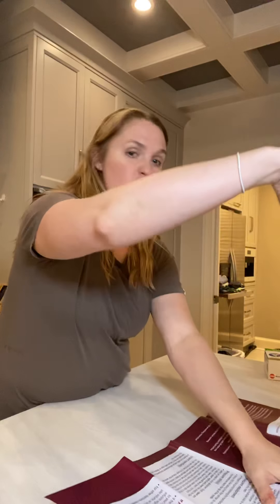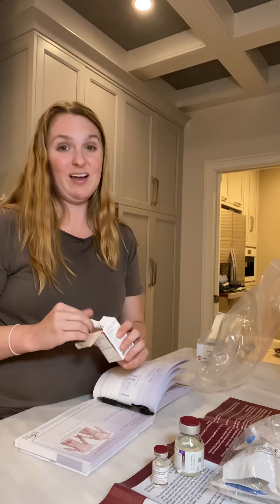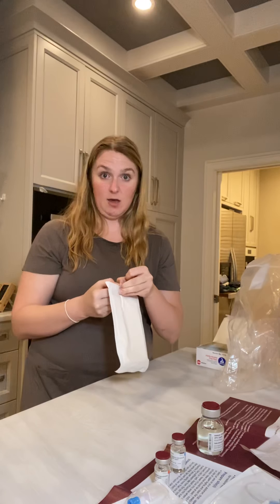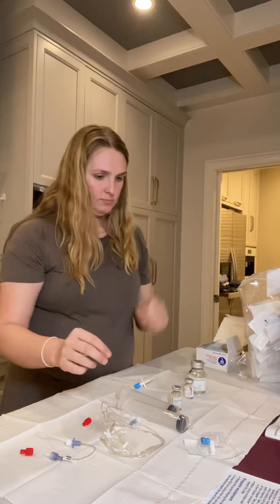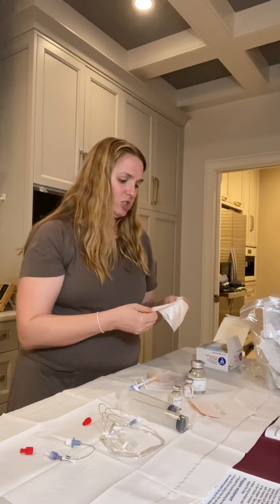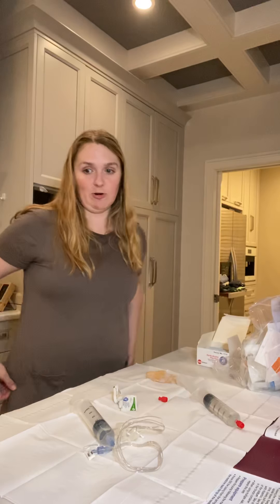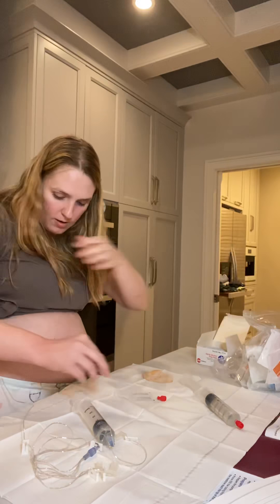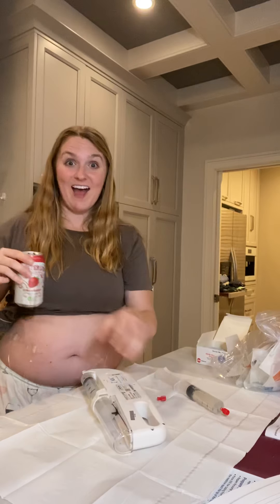Hizentra Infusion for Common Variable Immunodeficiency (CVID)/Hypogammaglobulinemia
Instead of IVIG (Intravenous immunoglobulins), I do immunoglobulin infusions subcutaneously (SubQ), which allows me to do them at home weekly instead of at an infusion center monthly.

I get lots of questions about what’s involved in SubQ IG and how hard it is to stick needles into yourself.

This video shows the entire setup process, including an up-close shot of the needle (I use 4) and inserting them. The video ends at the beginning of the infusion, as I spend infusion time just sitting in a chair.